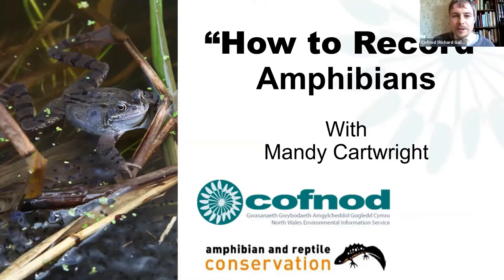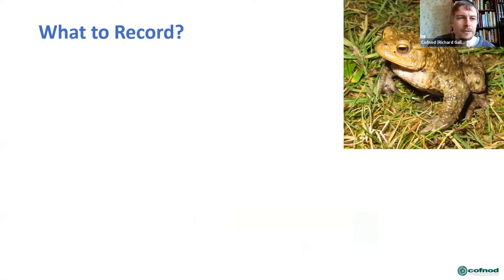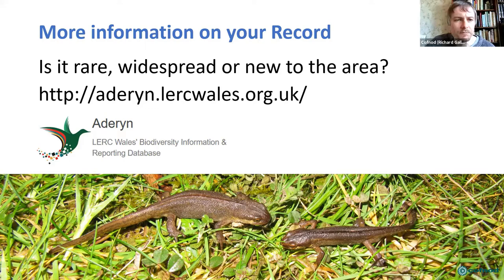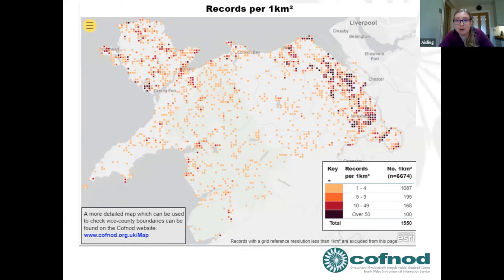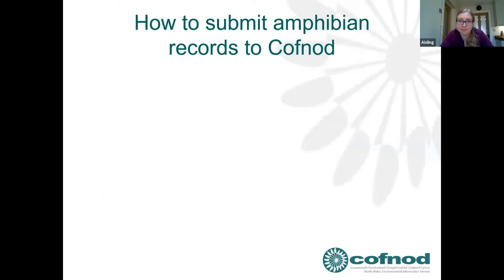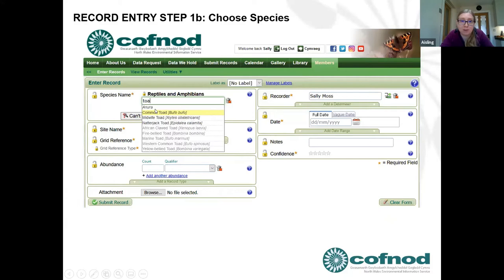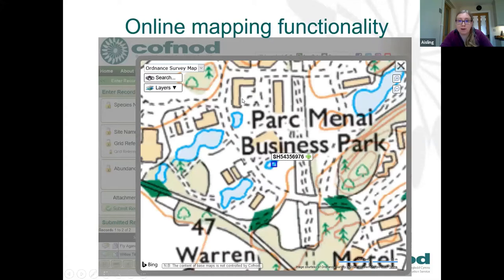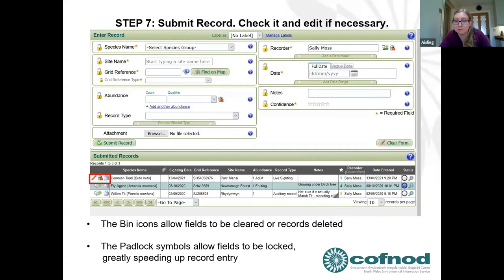"How to Record" Amphibians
Join Cofnod and Mandy Cartwright from ARC to learn about amphibian recording in North Wales. With tips on how to submit high quality amphibian records and how to get involved with local recording schemes.